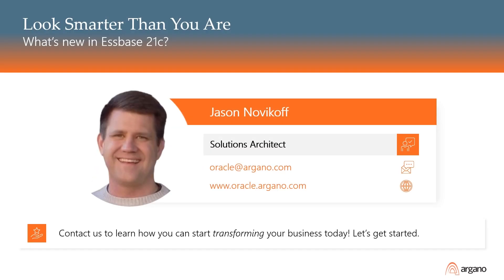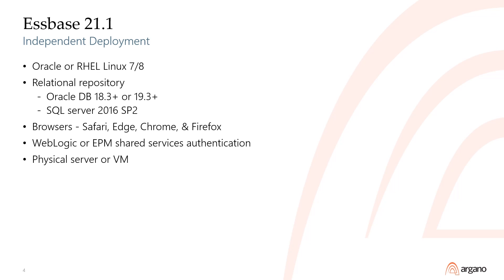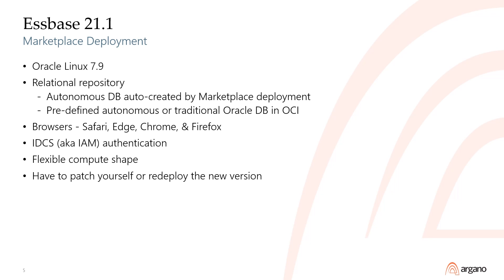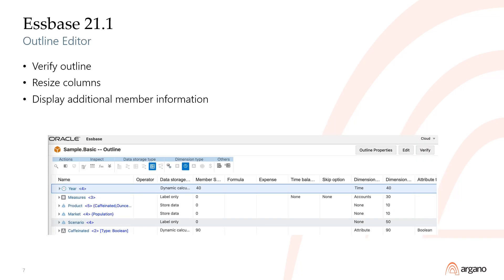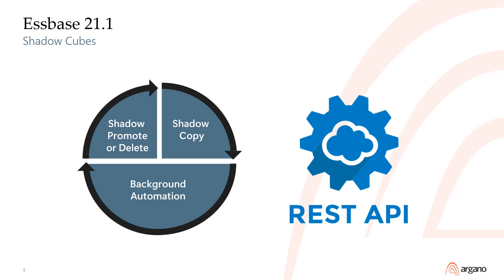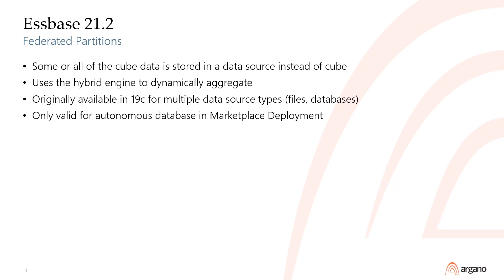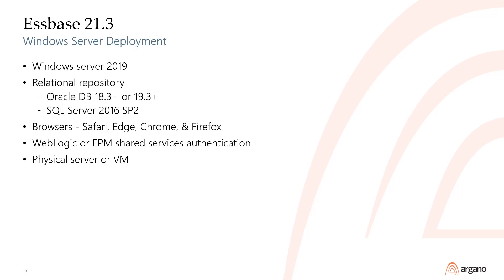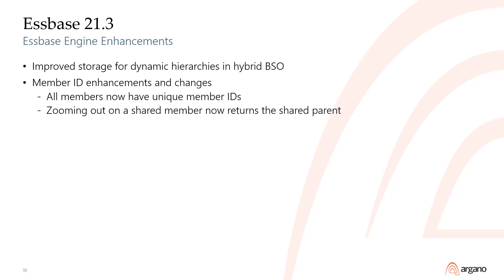What's New in Essbase 21c?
Argano 4 Oracle presents Look Smarter Than You Are with What's New in Essbase 21c?

Presenter: Jason Novikoff